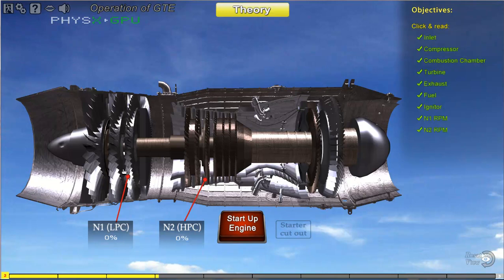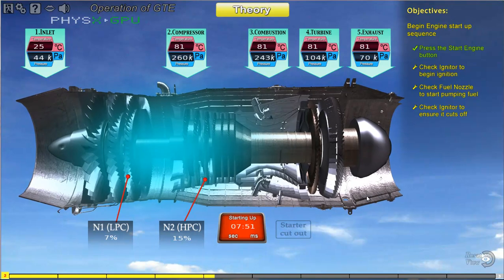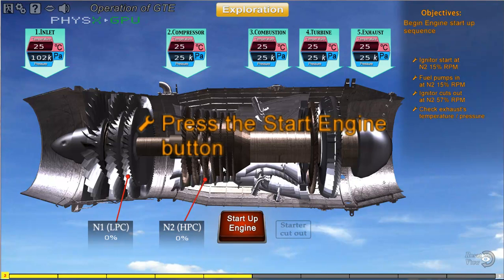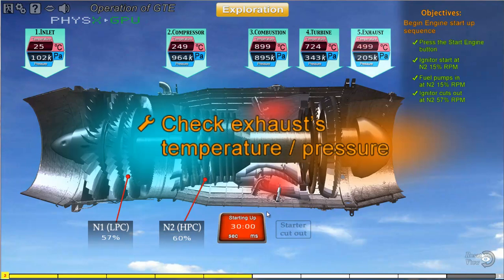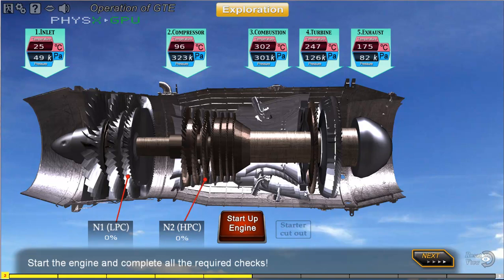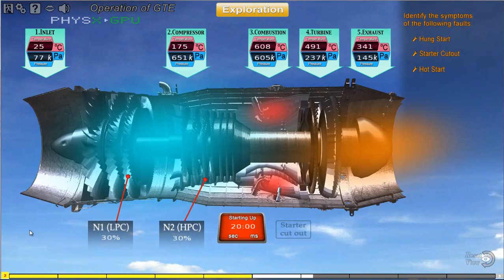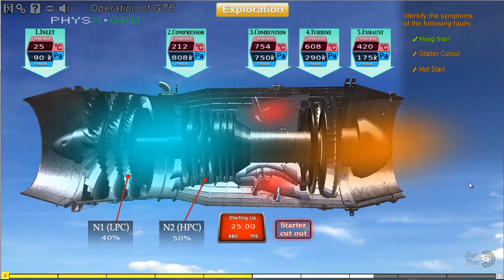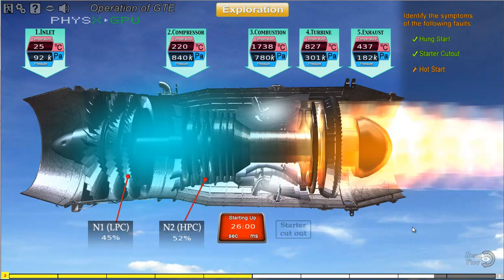Gas Turbine Engine Operations Training Module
An EON based 3D simulation and interactive learning (3D SaIL) module developed at Temasek Polytechnic in Singapore for the polytechnic's Diploma in Aerospace Engineering programme.